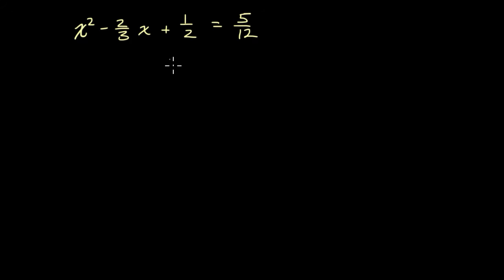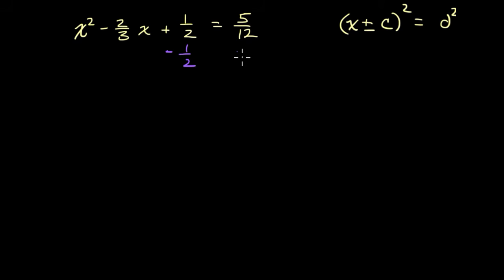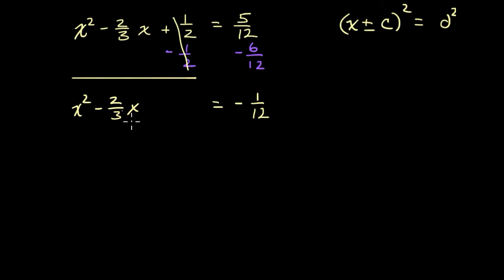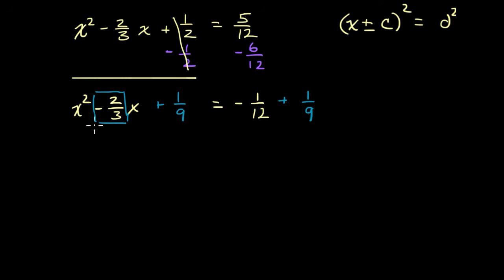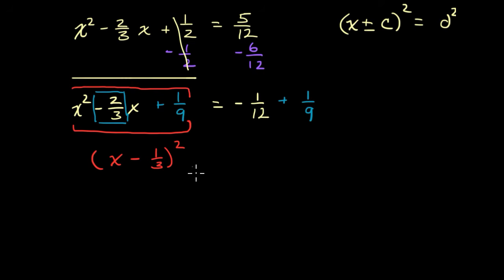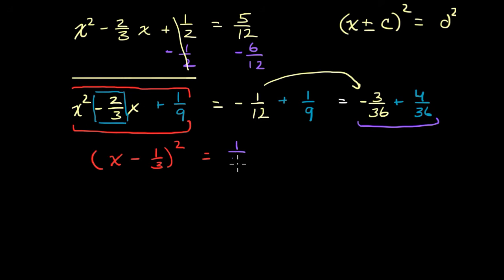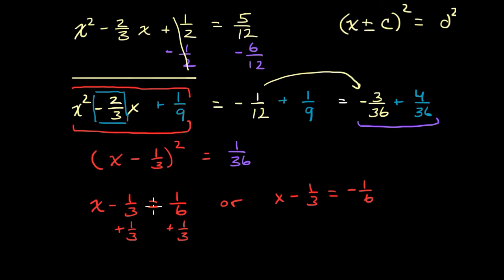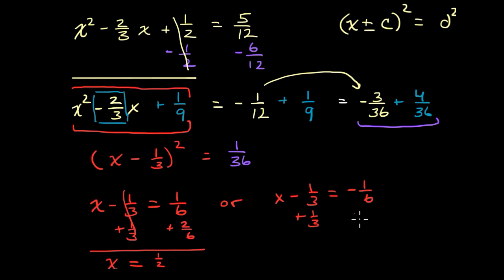Solving by completing the square: rational solutions | Algebra 1 (IM® v.360 aligned) | Khan Academy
Express a quadratic equation in the form (x+p)^2=q, and use completing the square to solve quadratic equations in which the squared term has a coefficient of 1.